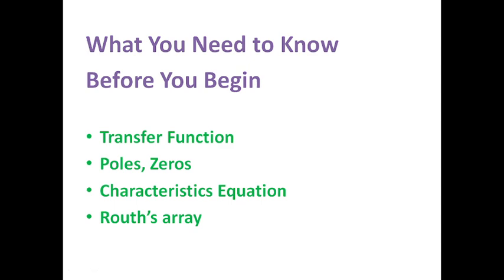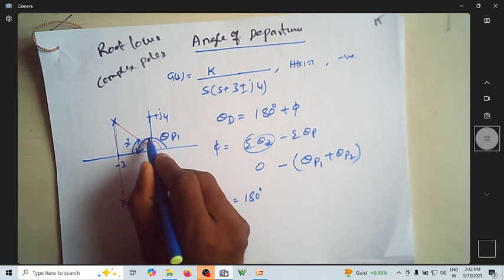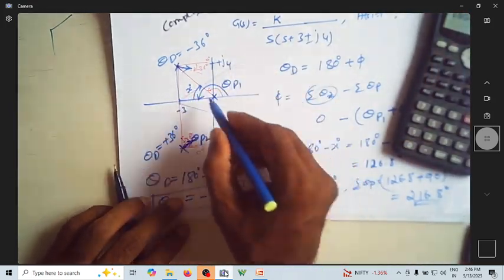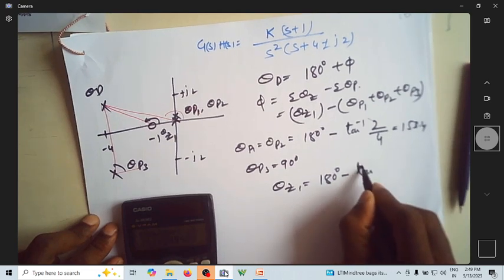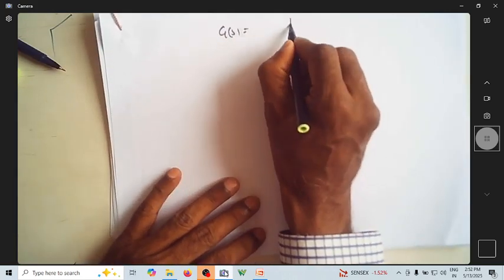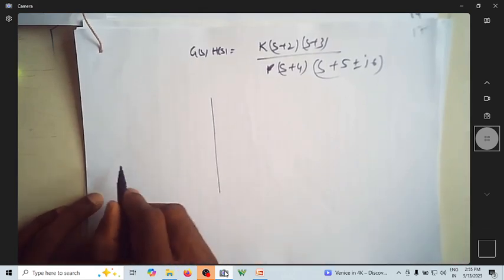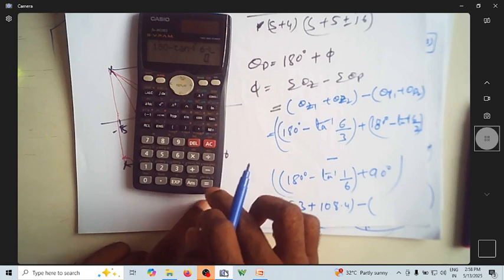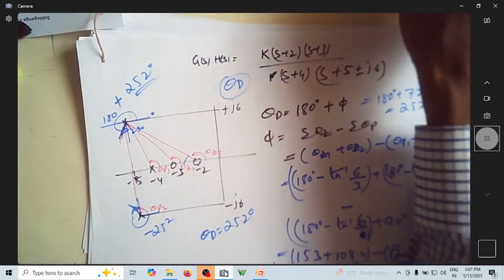[C44] Root Locus | Advanced Concepts